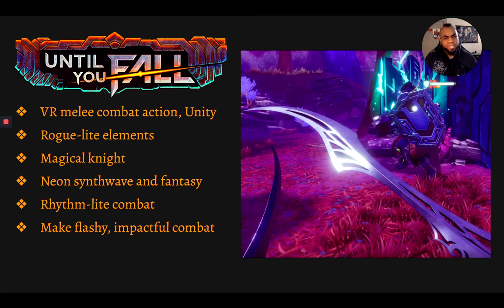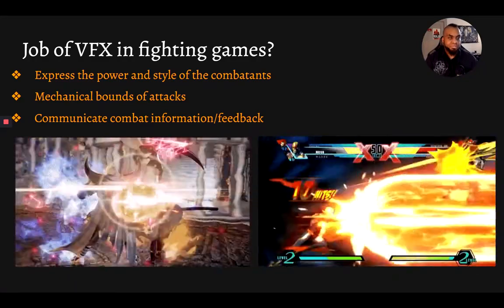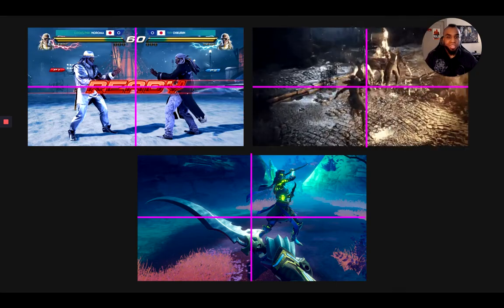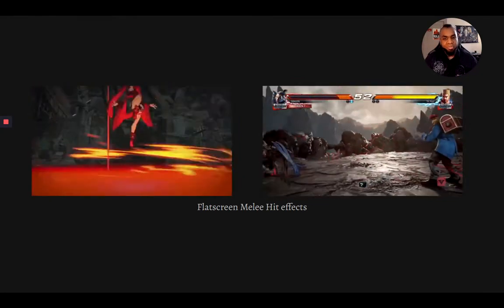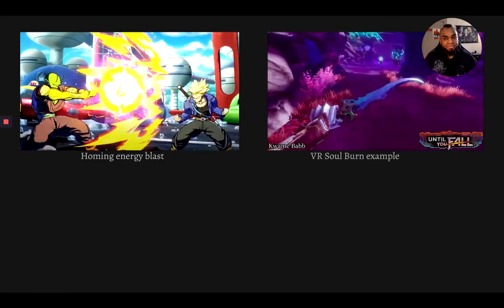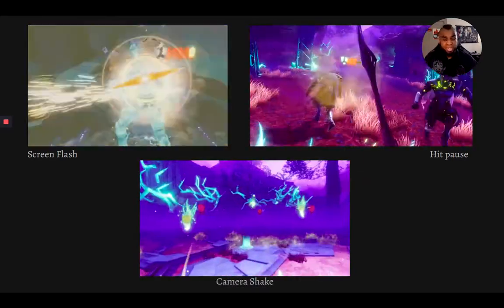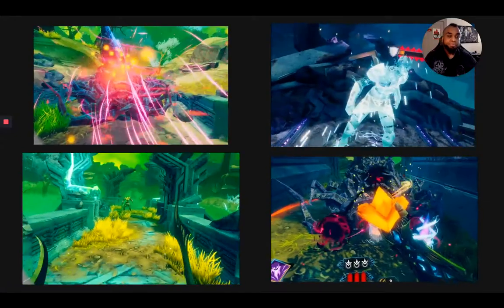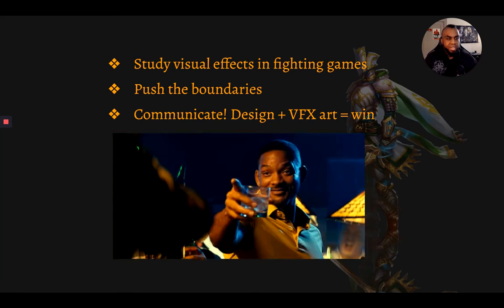Translating the Flashiness of Fighting Games - Melee Visual Effects in VR GDoCExpo 2020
I’d like to discuss insights and lessons I learned while working on visual effects for the VR melee game ‘Until You fall’. The talk will touch on ways I learned from great flat screen games to create impactful and expressive combat VFX and some of the creative thinking behind it. Providing clear feedback is a major part of a VFX artist’s job and I hope to provide insight into how I did that.

Kwamé is an artist and game developer who’s been in the industry for 14+ years. Over the years he worked as a concept artist, texture artist, lighting artist, and world builder but once he found visual effects work, he fell in love. He’s been creating visual effects for games and experiences on PC, mobile, console, and VR/AR platforms for the last 10 years and currently holds the position of Principal VFX Artist at Schell Games in Pittsburgh. Outside of work, you can find him playing roguelikes, painting, running a Vampire the Masquerade chronicle with friends, and watching basketball.